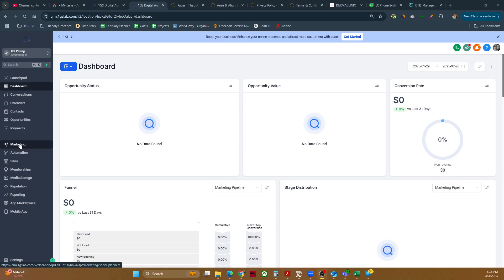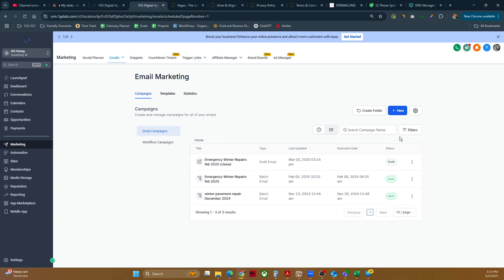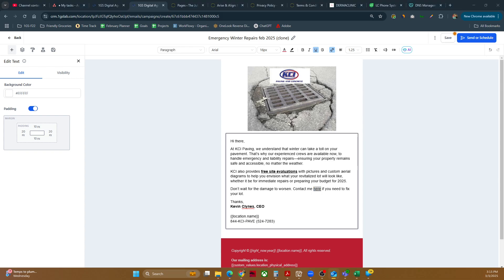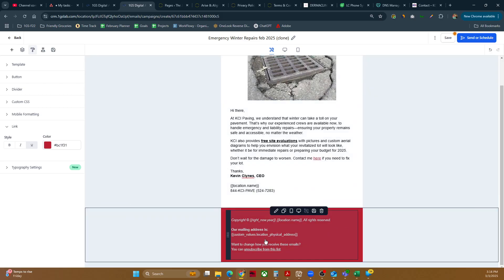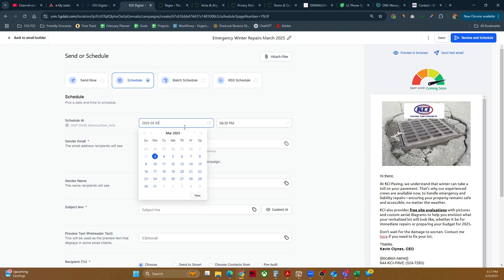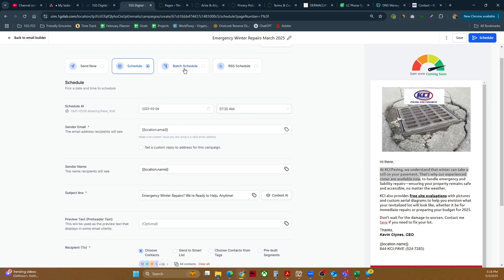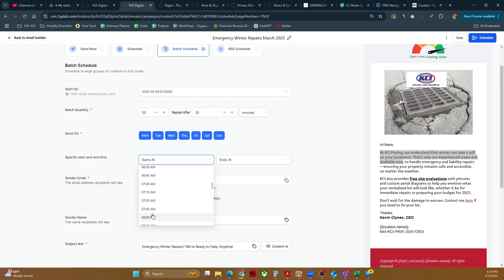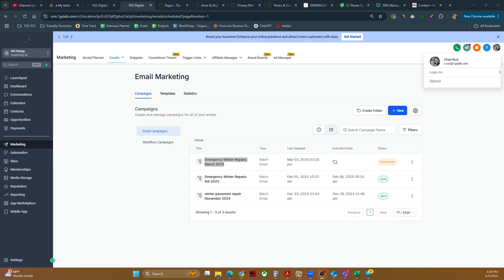How to Send Bulk Emails in GoHighLevel | Instant, Scheduled & Batch Sending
Need to send a mass email blast using GoHighLevel? In this 7-minute quick tutorial, I’ll walk you through how to send bulk emails in GHL, whether you want to:

✔️ Send emails immediately
✔️ Schedule them for later
✔️ Use batch scheduling for better deliverability

With these features, you can optimize your email campaigns for maximum reach and engagement!

🔥 Need expert help with GHL email marketing? Contact 1GS Digital Agency today!